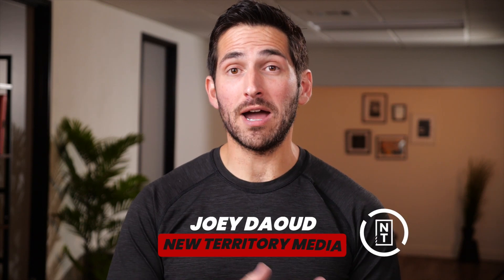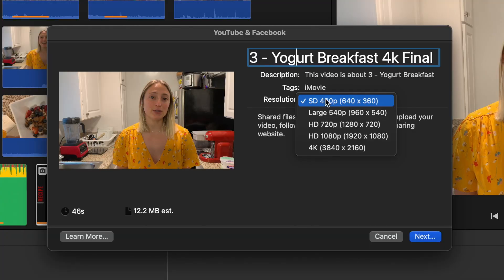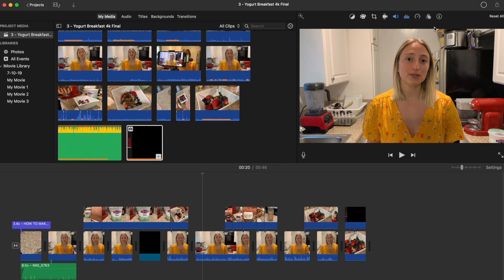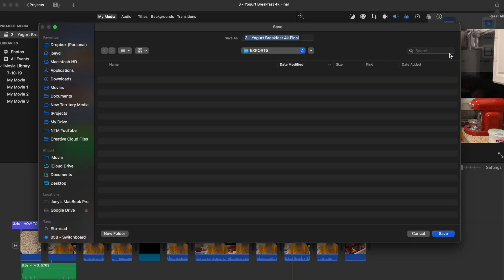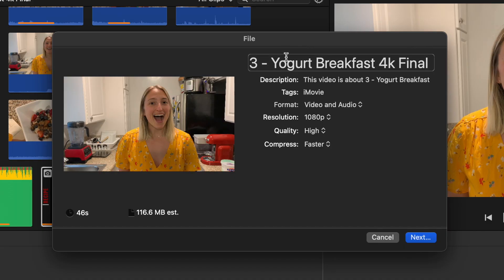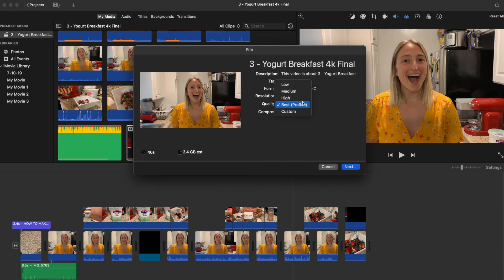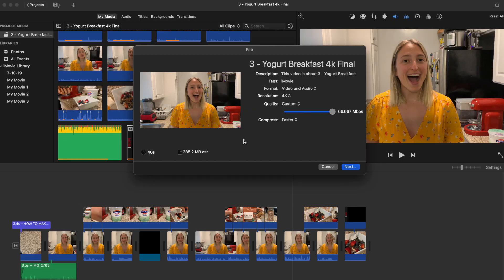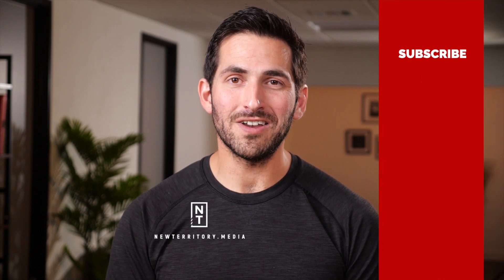iMovie to Youtube - The QUICKEST and HIGHEST QUALITY Settings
In this video, we'll show you how to export your project from iMovie to YouTube with the quickest settings and the highest quality settings.

📕 Read our full guide: How to Upload a Video from iMovie to YouTube

🛠 TOOLS & RESOURCES

How to Upload a Video from iMovie to YouTube

Export Movie from iMovie to Your Computer
1. Click on the Share button in the top right or go to File – Share.
2. Click on YouTube & Facebook (if you want to export just a still for creating a thumbnail, choose Save Current Frame).
3. In the pop-up window you can enter a title, description, and tags. Don't worry about this too much – you'll edit this in YouTube later.
4. In Resolution choose the highest quality – usually HD 1080p or 4K. The options you see will depend on your project's resolution.
5. Click next and choose where you want to save your file.
6. Click Save and your movie will export.

⏱ TIMESTAMPS
00:00 - Intro
00:10 - iMovie to YouTube - Quickest Settings
03:12 - Exporting Still Image from iMovie
03:59 - iMovie to YouTube - Highest Quality Settings

🧠 Boost your knowledge, check out our Skillshare courses on iPhone video production, video podcasting, and editing with iMovie.